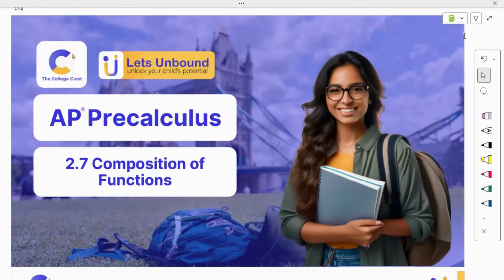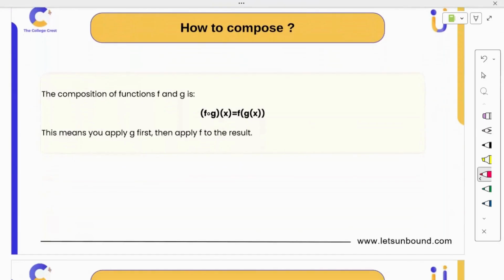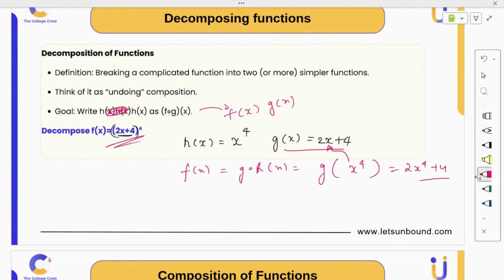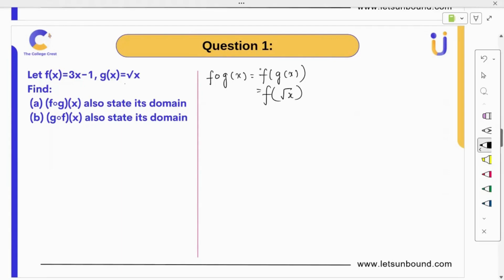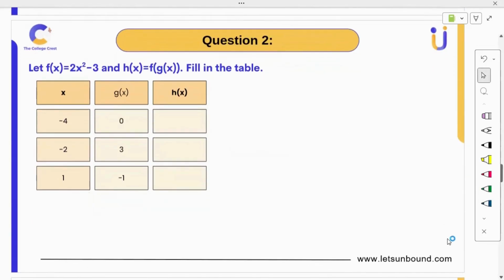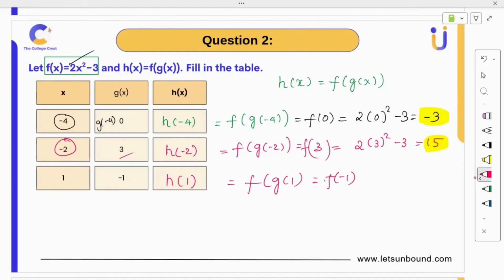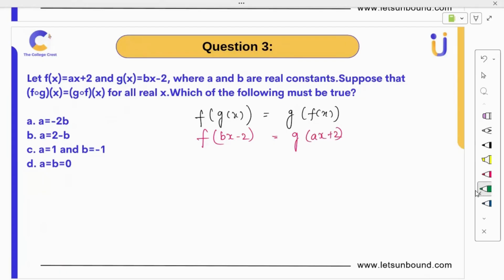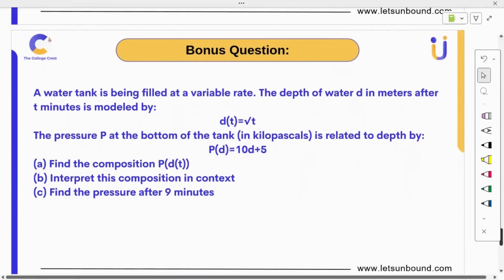AP Precalculus |2.7| Compostion of functions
Topic: Compostion of functions

What you’ll learn:
✅ Clear explanation